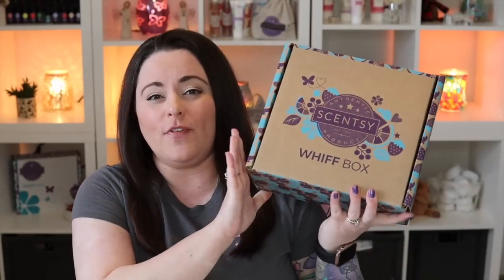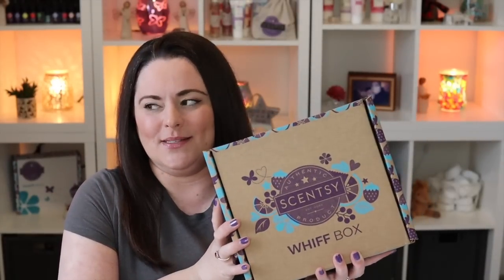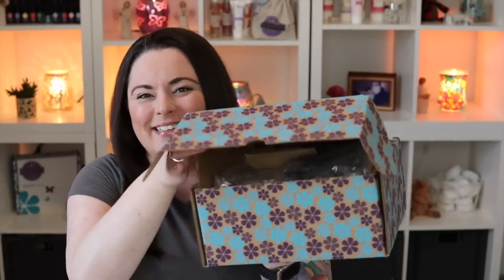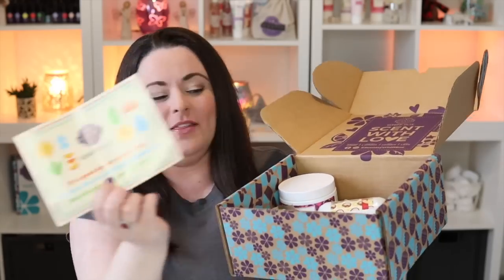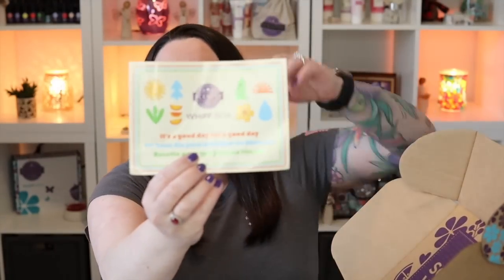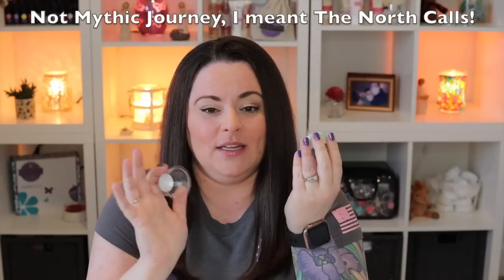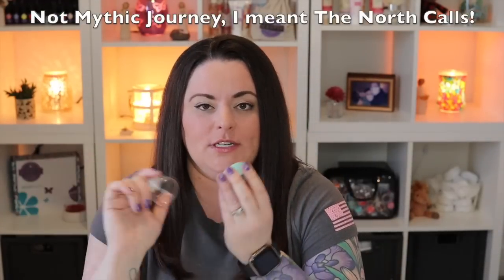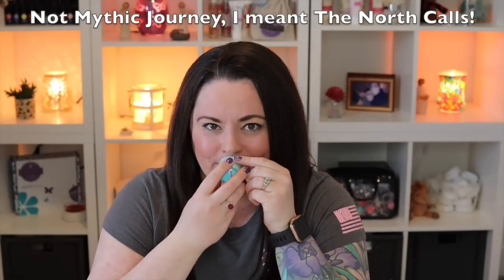May 2023 Scentsy Whiff Box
Hey Friends!
It's a new month which means we have a new Whiff Box to unbox together!!

This is a fantastic box with a great value!!

Our Mailbox:
1123 12th Avenue Rd.